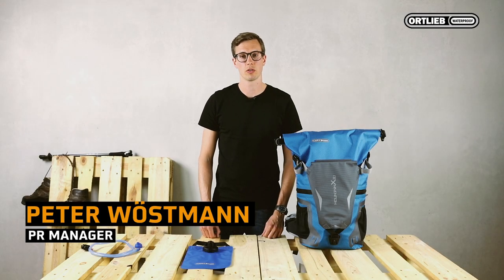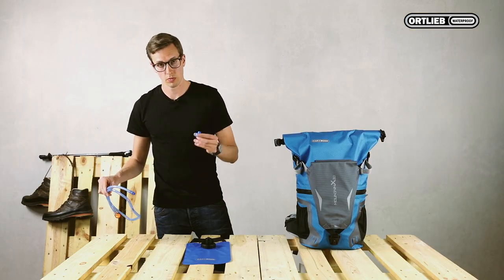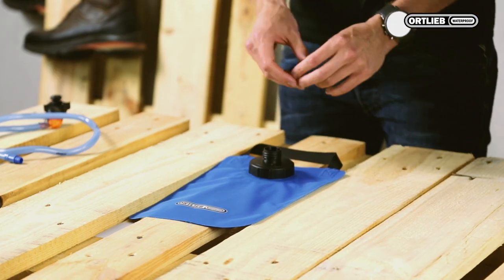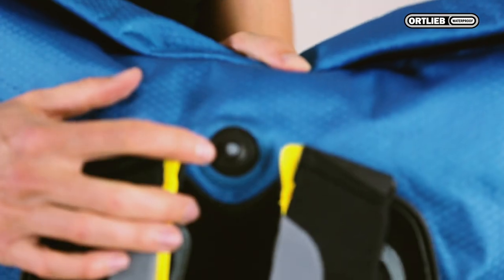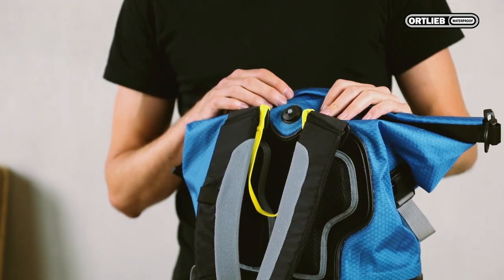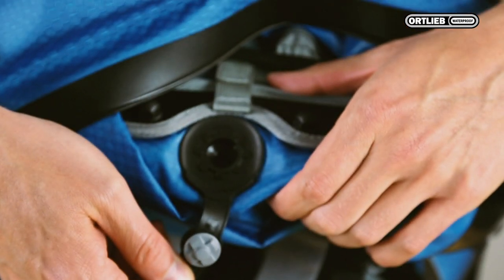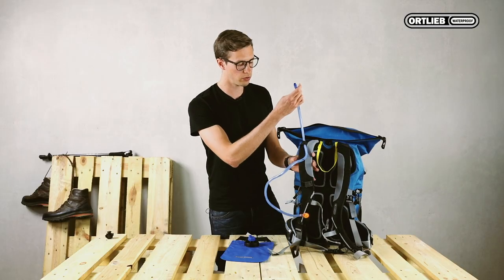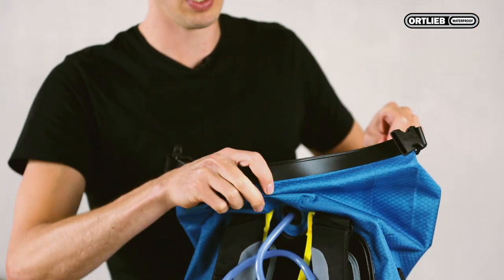How to include a hydration system in the backpack!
Water transport in a backpack - that's how it works!
Yes, that works! Peter Wöstmann from ORTLIEB shows you how easy it is to integrate a drinking system into your backpack.

Links to the products:
MountainX: